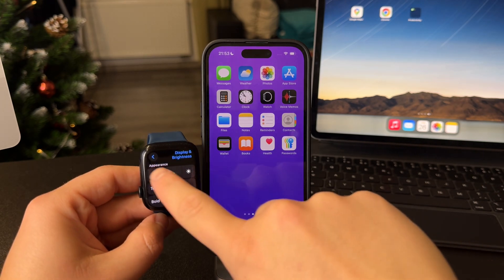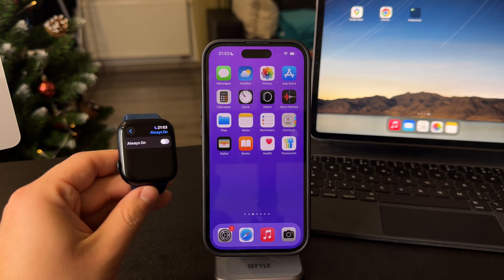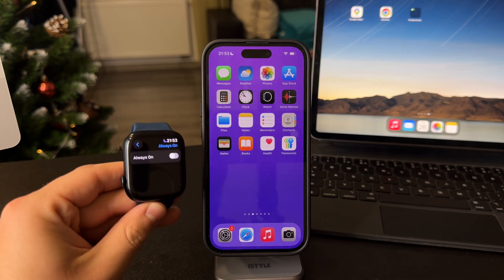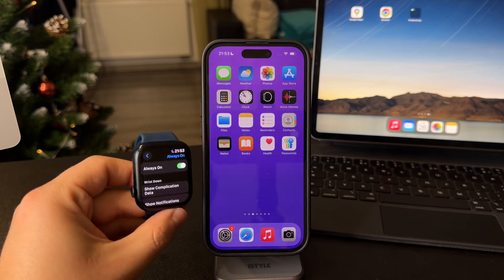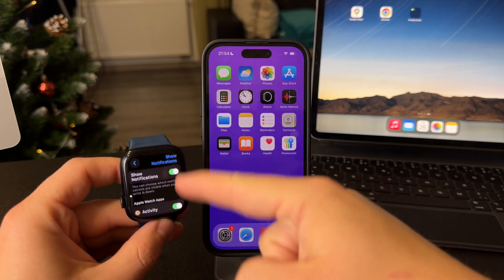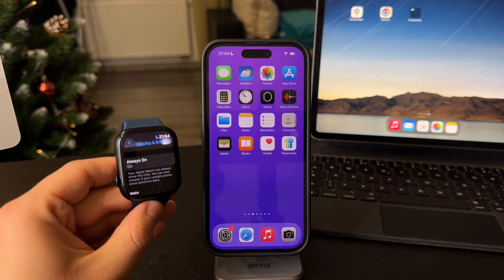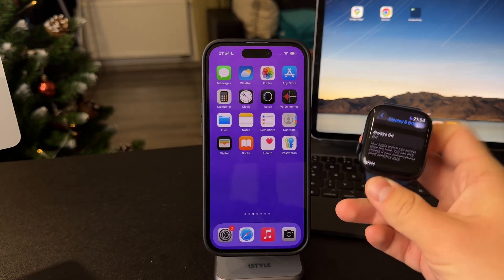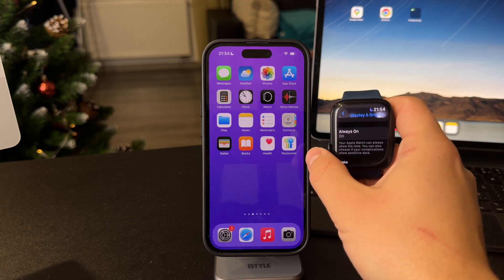How to Make Apple Watch Not Turn Off When Moving Your Arm (tutorial)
In this video, we’ll show you how to adjust your Apple Watch settings so the screen doesn’t turn off when you move your arm. Follow these steps to keep the display on longer, making it easier to check your watch without having to tap it.